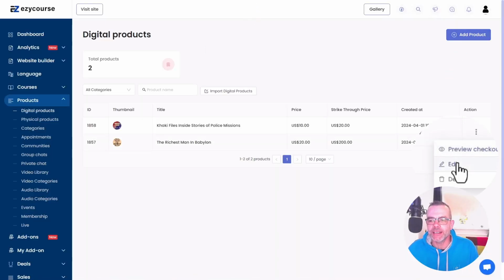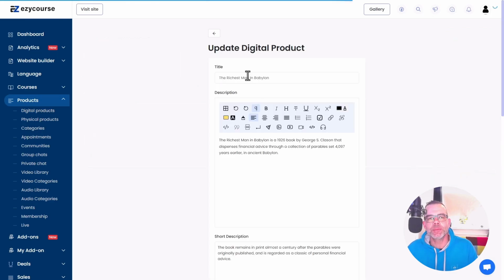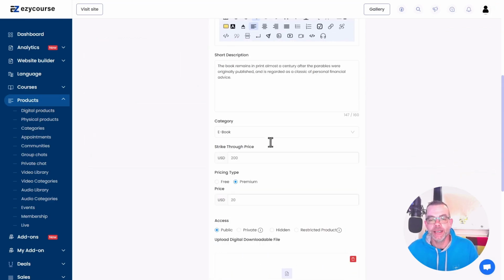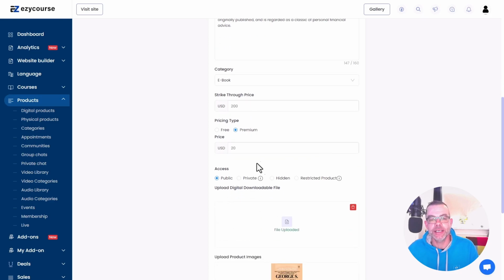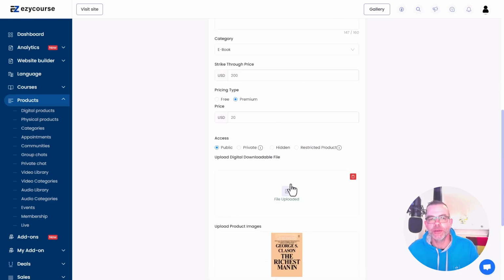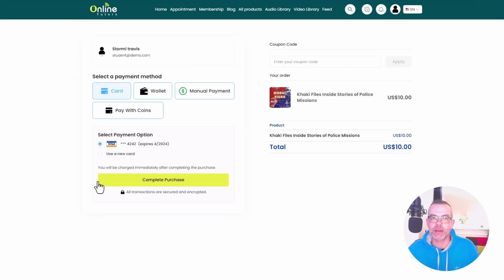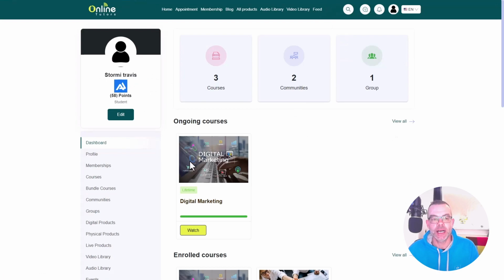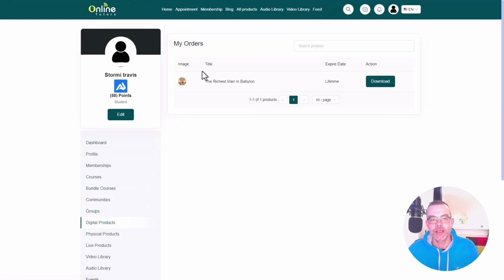How to Add & Sell Digital Products on EzyCourse | Digital Products Overview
In this short informative tutorial, you can learn how to easily add digital products on EzyCourse. Whether you're a knowledge entrepreneur or just starting your online business journey, this video will help you sell digital products online on EzyCourse.

From uploading your products to setting up pricing and payment options, we've got you covered. Discover how EzyCourse makes it simple to monetize your knowledge and expertise.

Digital products can be just about anything, and any type, from online courses or any digital downloads, PDFs, whatever! You can design and sell digital products that can grow your income in no time.

Watch now and start maximizing your online revenue today!